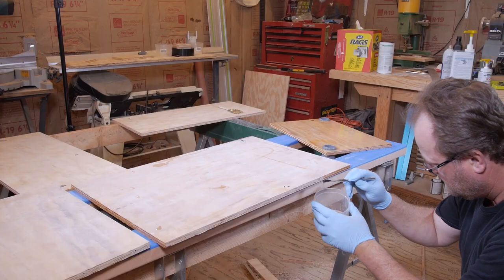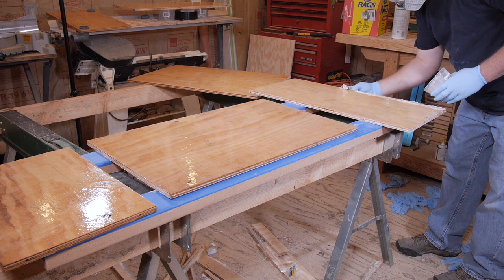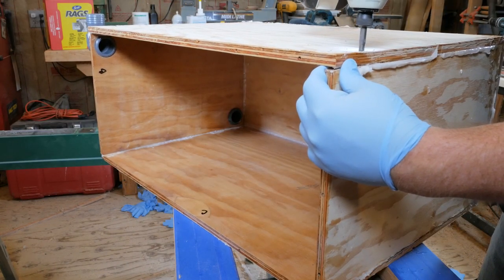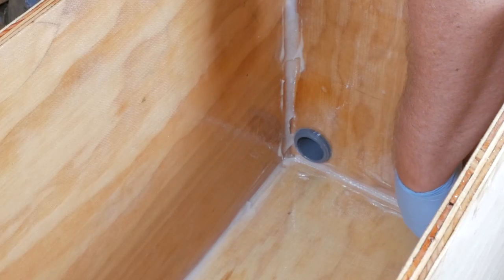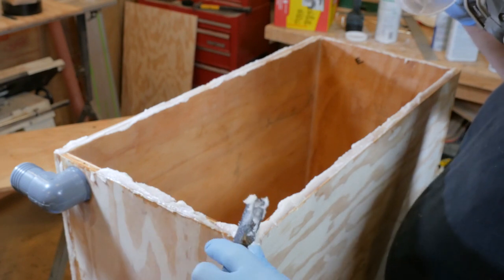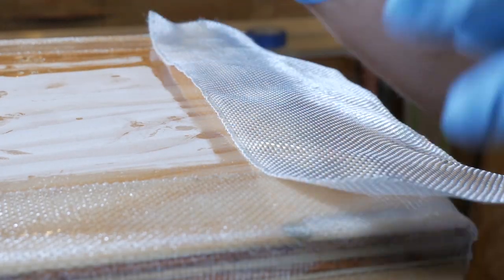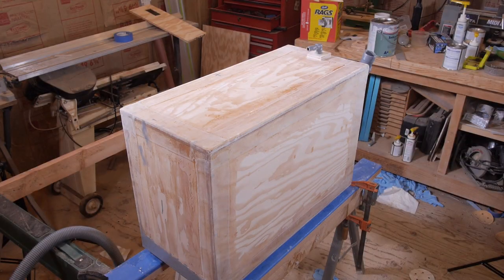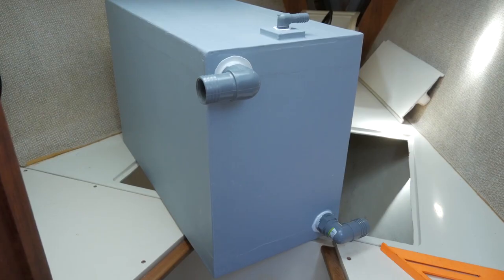How to Make Custom Plywood Tanks: Part 3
Now it’s time to glue the tank up. We applied epoxy fillets to the inside corners and fiberglass tape to the outside corner. This made the tank both strong and leak proof. The tank also gets a final coat of epoxy primer to protect the exterior and keep it looking clean.